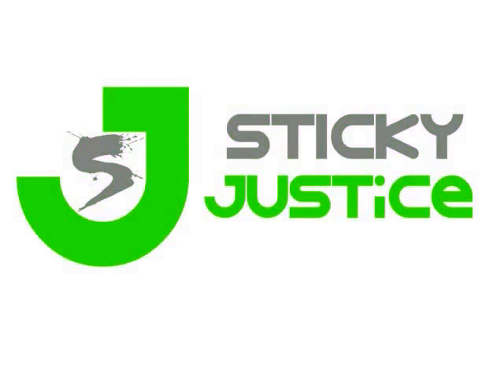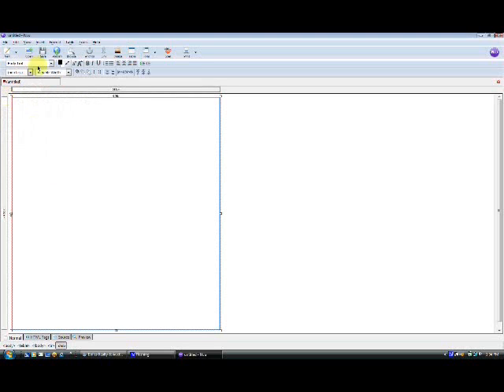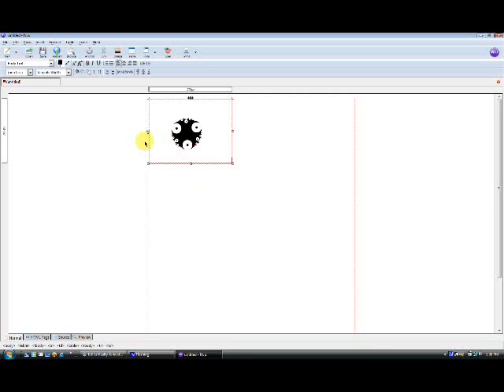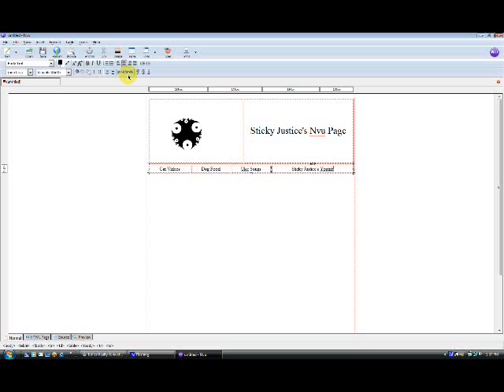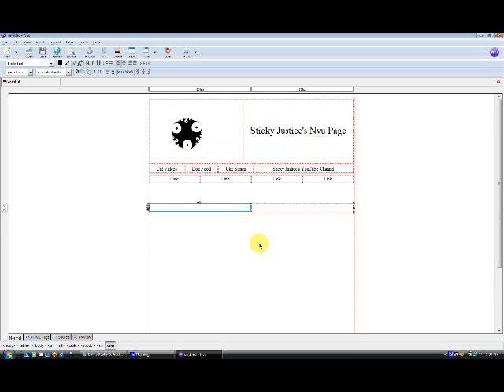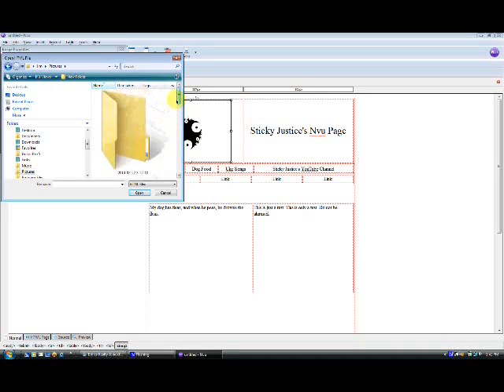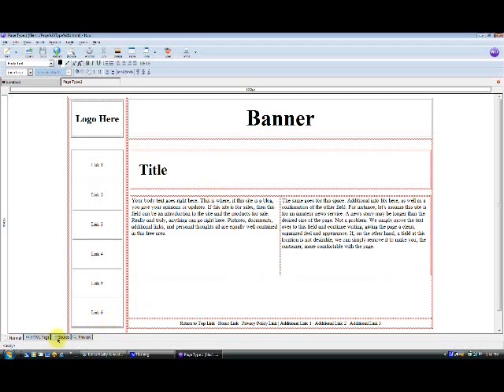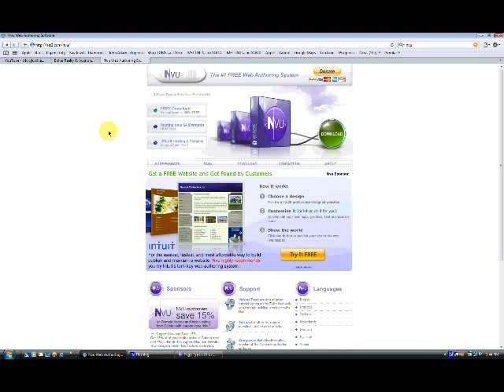Nvu Tutorial and Review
Web design is a key facet to the modern world. Companies around the world have websites, and they need designers to help them create their storefronts. With this tutorial for a simple yet effective software tool, you can get started on the path to becoming a designer professionally or as a hobby.